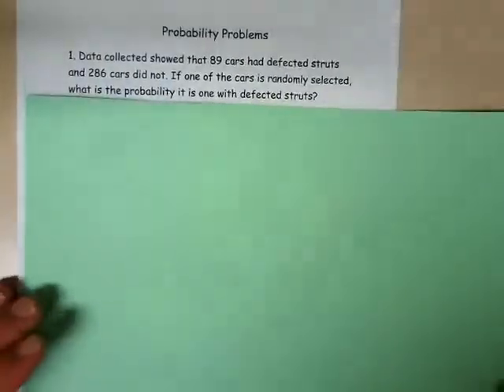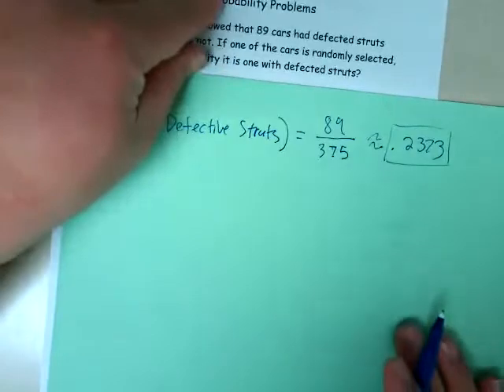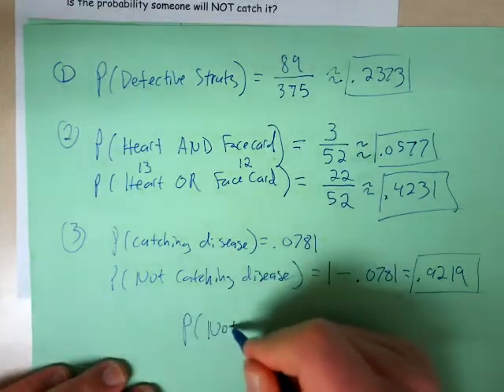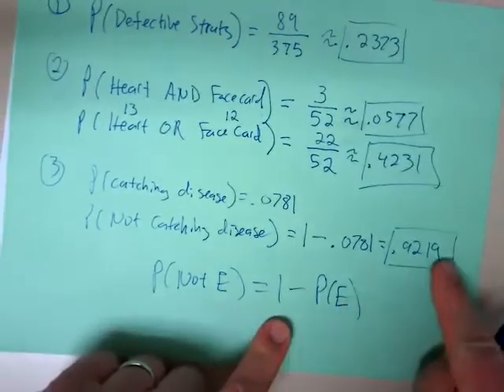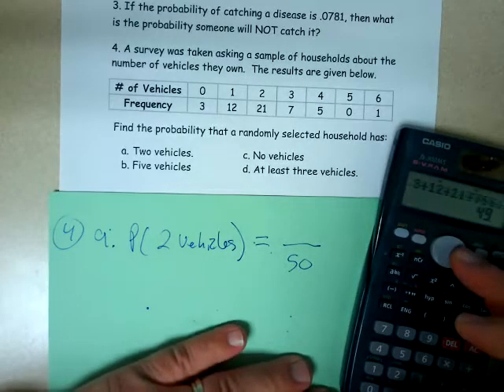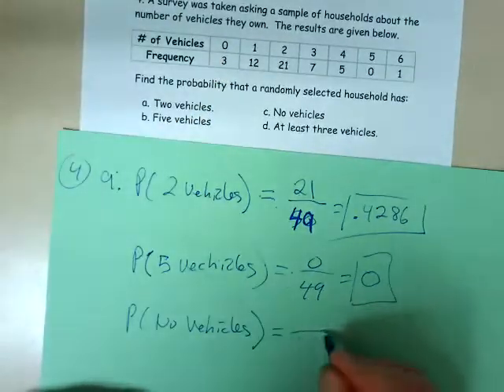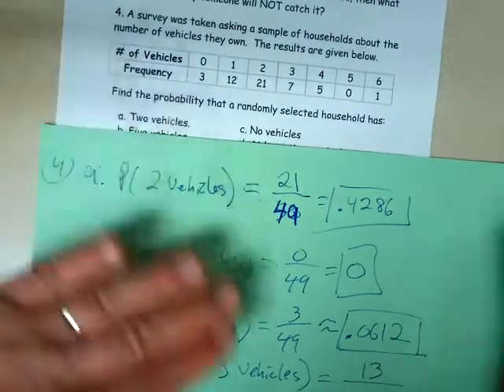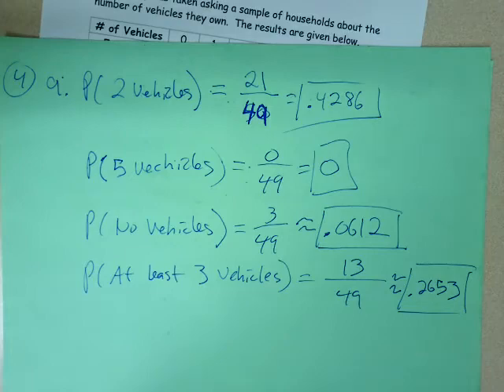Statistics - Probability Examples for Students to Try default